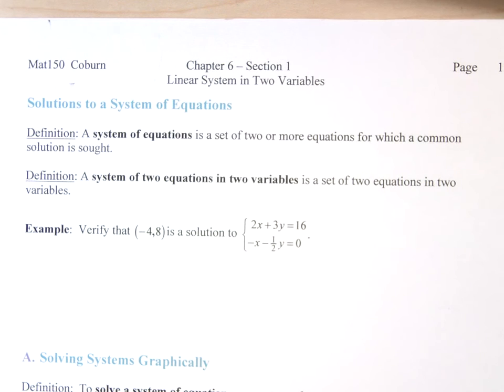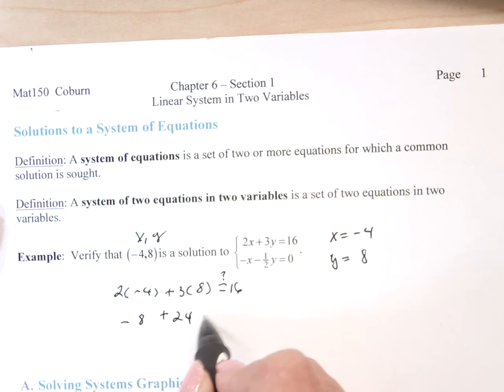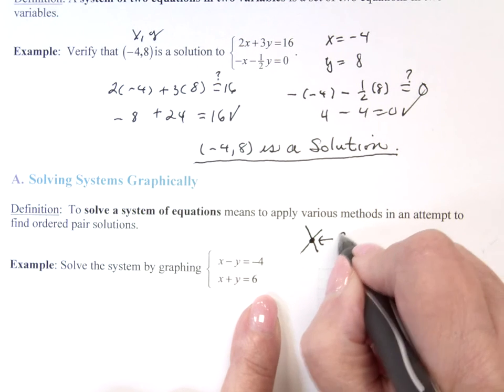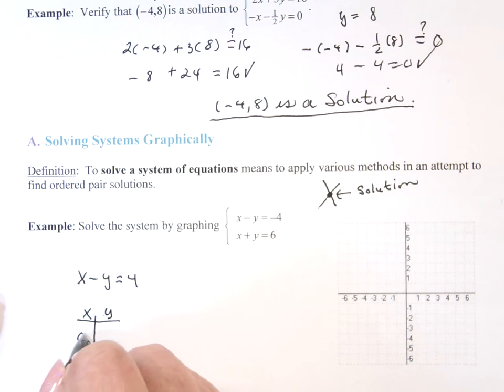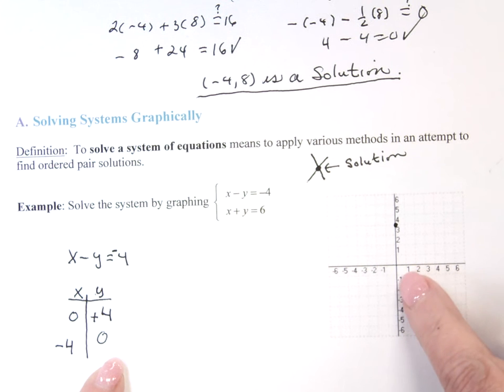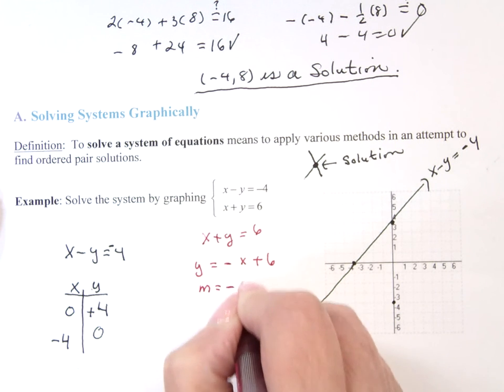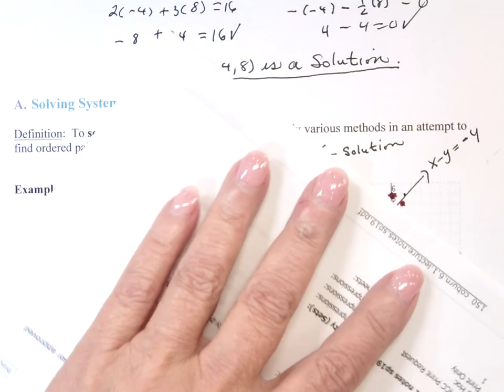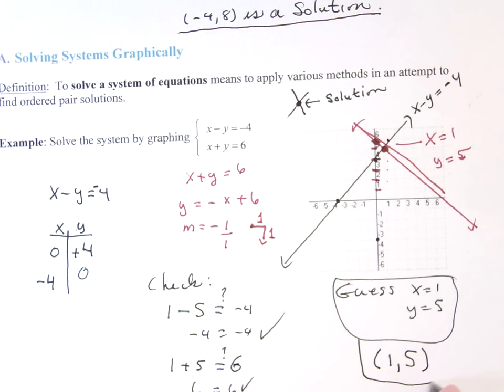150c 6 1 page 1